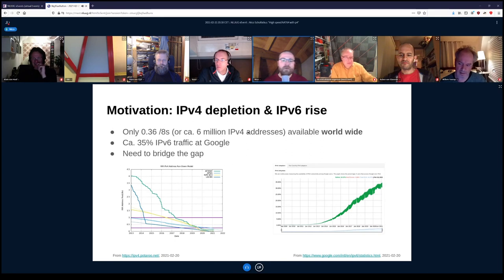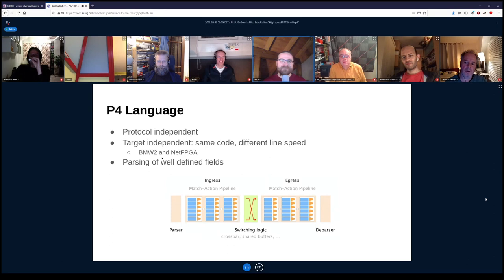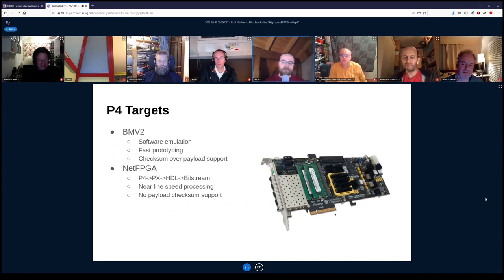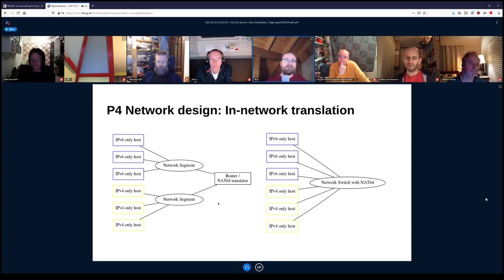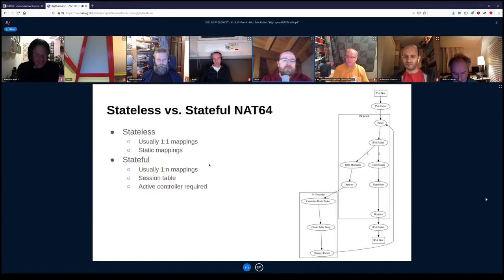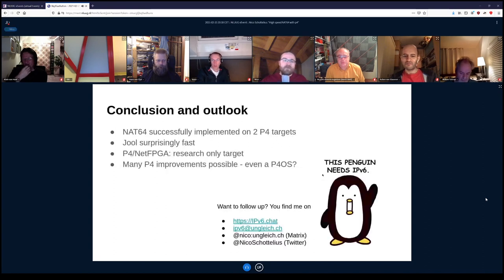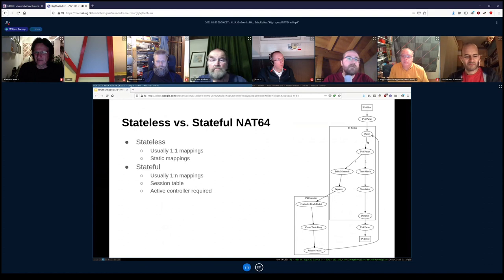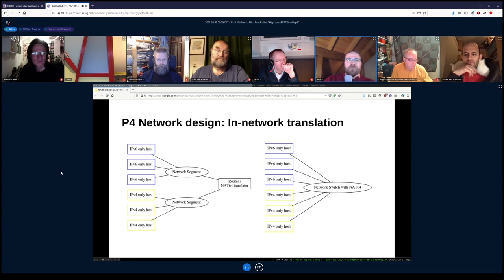NLUUG vEvent: High speed NAT64 with p4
High speed NAT64 with p4

NAT64, a translation technique for enabling IPv6 networks with IPv4 and vice versa, becomes more and more present in today's networks. But how far can we push the speed limit and how can hardware programming help?

In this talk, Nico will give an overview of a NAT64 implementation in P4, running in hardware. He will give an overview about the system and compare it with Open Source NAT64 translators.
About Nico Schottelius

Nico Schottelius is an IPv6 advocate working at the IPv6 first data centre DataCenterLight.ch. He is working in IPv6 only networks and likes to push the barrier. In 2019 he received his MSc from ETH Zurich. You usually meet Nico at conferences like RIPE or ENOG.